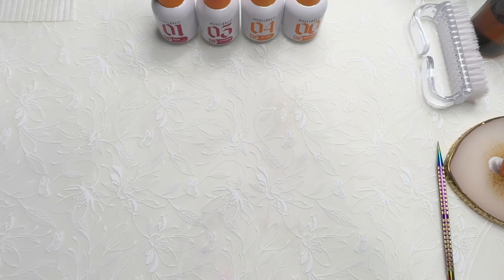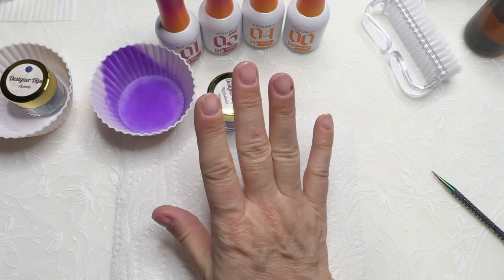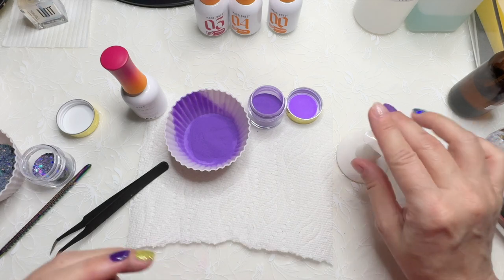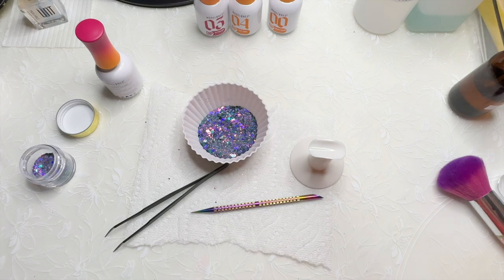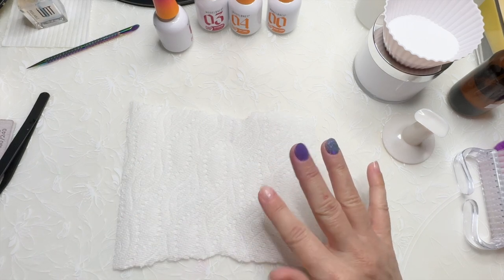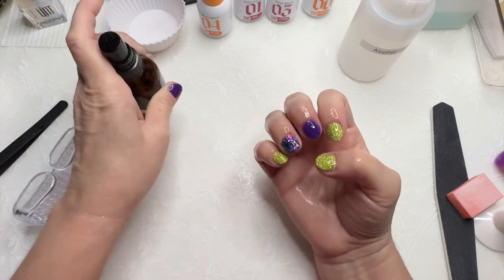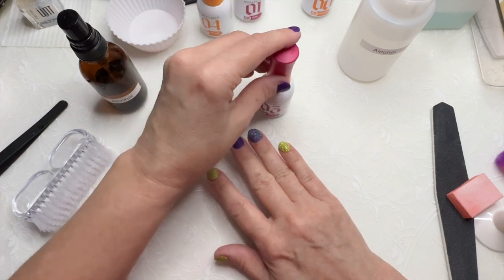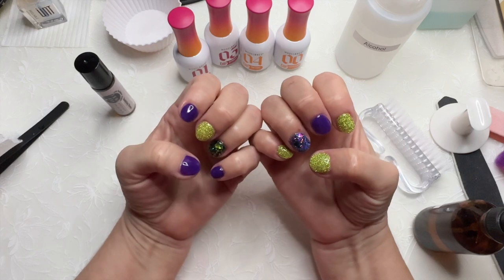Dip with me using CN Designer Dips | Pick Your Poison Collection | @modelonesofficial Dip Liquids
I chopped off my nails to nubs and wanted to do some new dip powders I recently purchased. I'm using @modelonesofficial dip liquids and some of the colors in the Pick Your Poison collection from CN Designer Dips on Etsy.

Products used in this video:
~CN Designer Dips - Pick Your Poison collection: Nightshade (Glow), Aconite, and Toxic. (Left hand has Venom, Toxic, and Nightshade.) Bewitching Blossoms Roller Ball Cuticle Oil.
~UNT Peel Base
~Modelones Dip Liquids